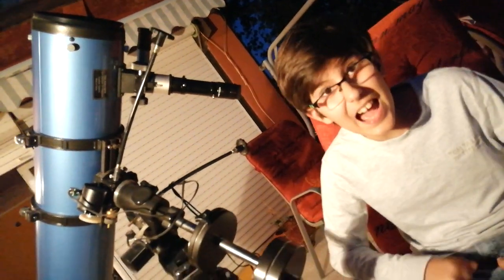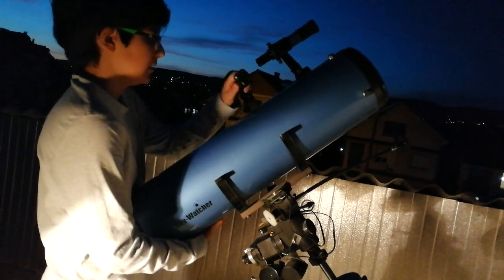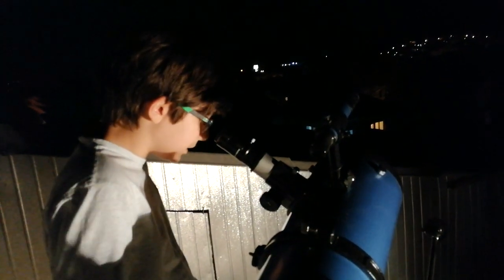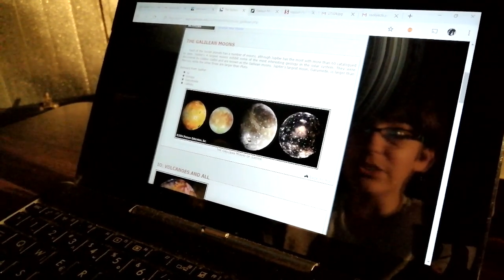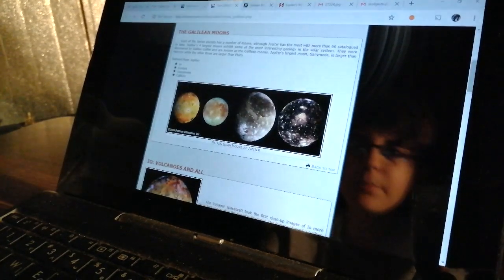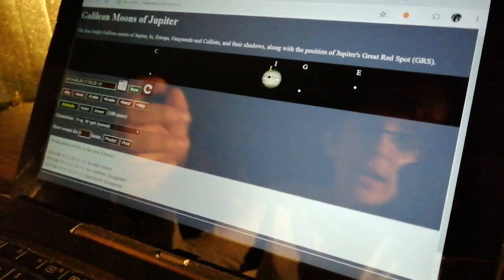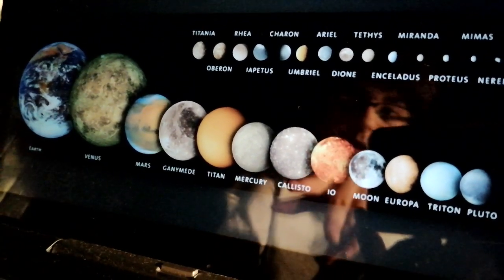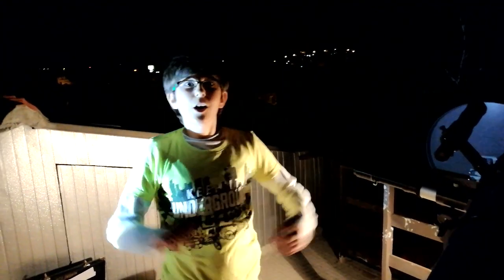Jupiter Moons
Earth and Jupiter were closest this June and we took the chance to point the telescope and observe the mighty planet and its four largest Galilean moons - IO, EUROPA, GANYMEDE and CALLISTO.